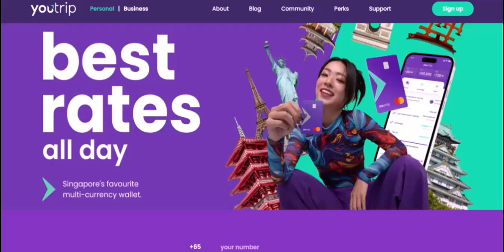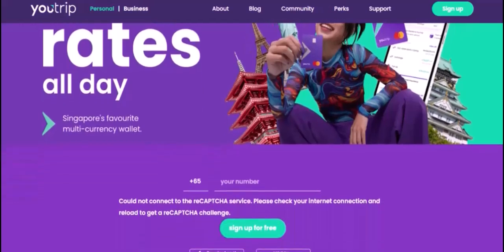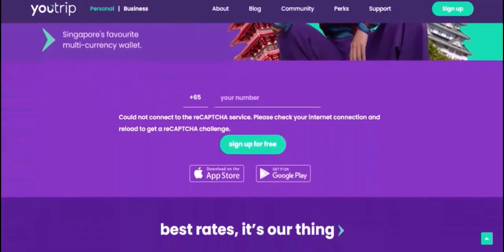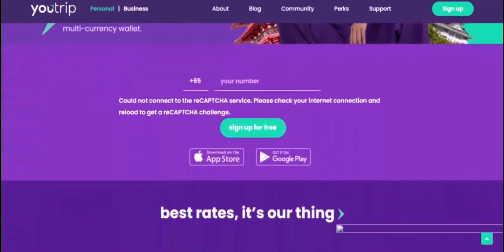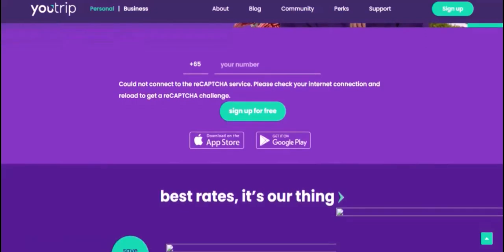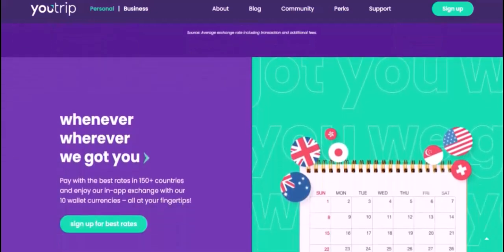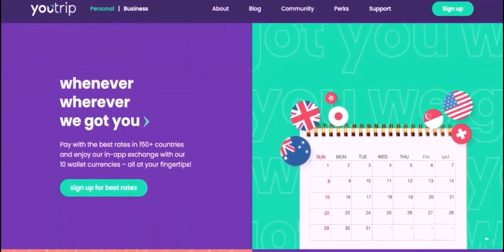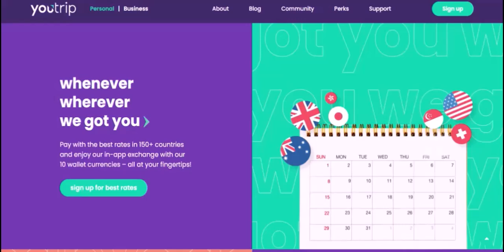Can YouTrip transfer money to a bank account?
In this video we talk about Can YouTrip transfer money to a bank account